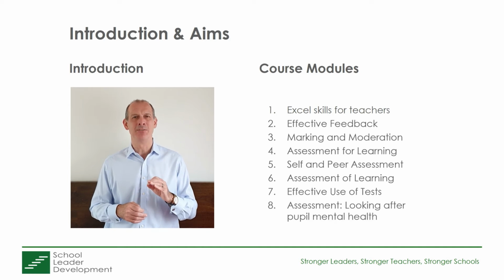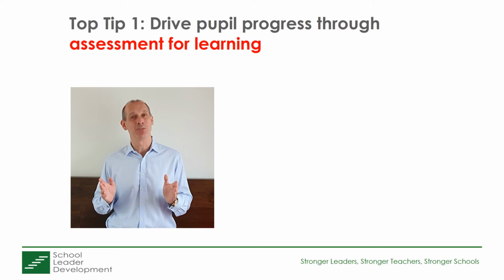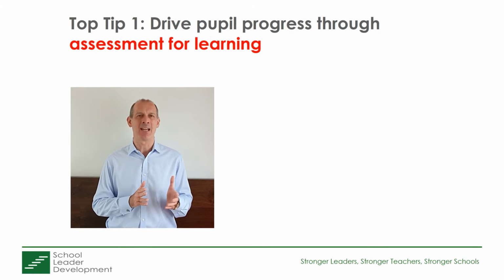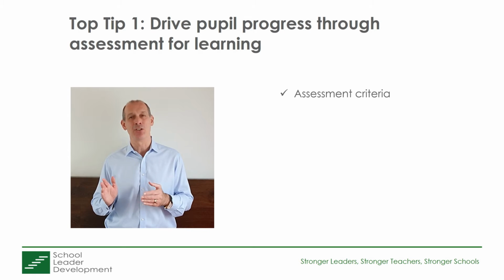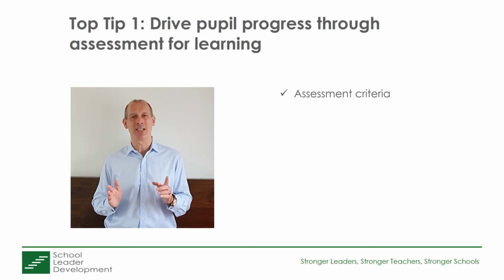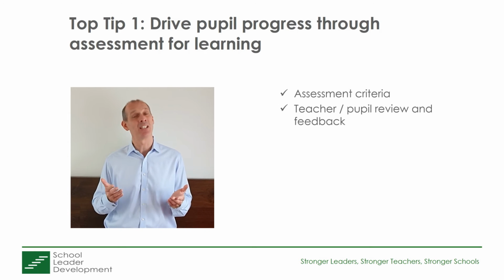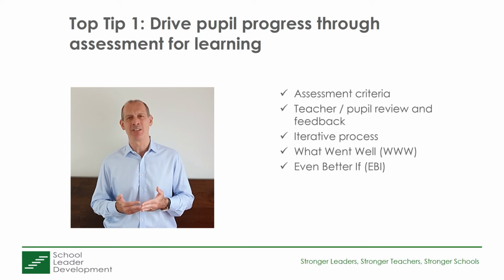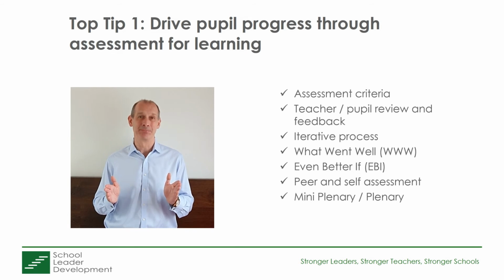Taster to Effective Assessment in the Classroom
A more in-depth look at how school leader development can help support teachers and school leaders in the classroom in practising more effective and therefore successful formative and summative assessment.